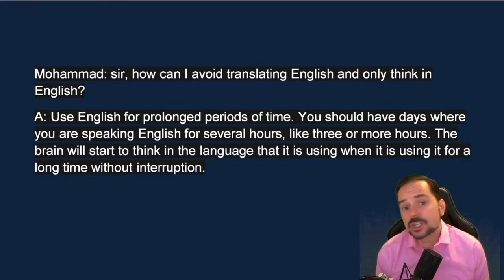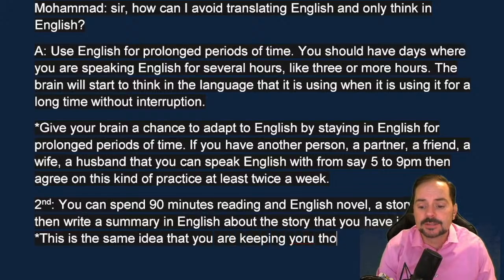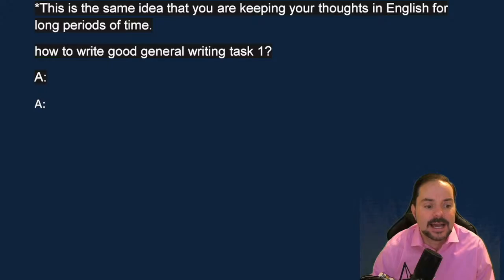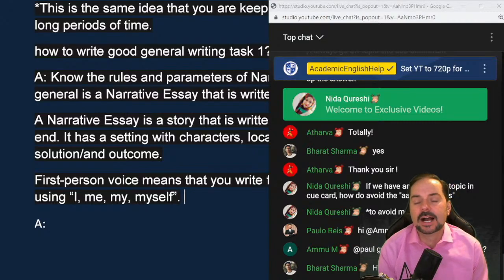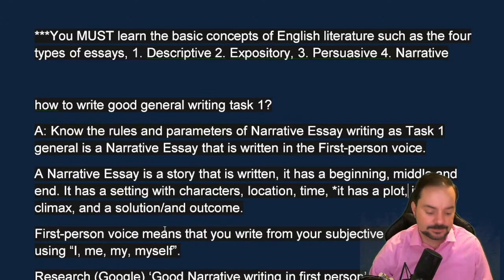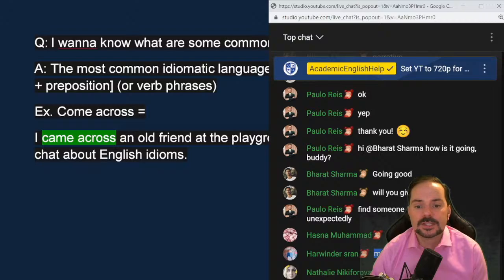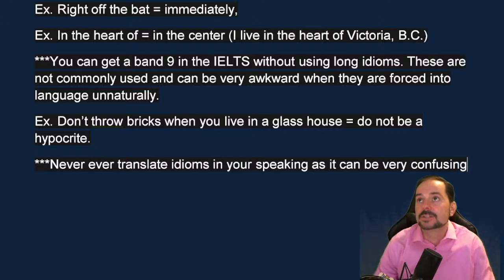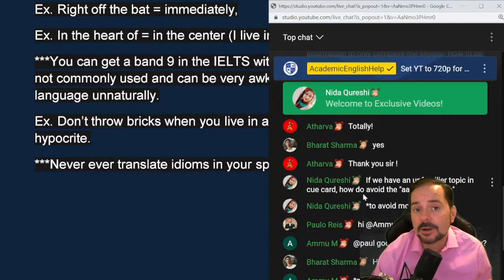IELTS Live - Questions and Answers for Band 9 Success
IELTS live class question and answer session This video is an interaction among IELTS experts and students from around the world answering important questions about the exam. This playlist teaches important points and strategies for IELTS. This video is a part in a series that instructs the steps necessary to achieve a high score, between 7 to 9, on the IELTS question. This series will teach you the skills that will help you to be successful, confident and to reach success on these questions. It is important to practice a lot to improve band scores. Strategies and tips will help with fluent language, natural language and complex language. Enjoy. Follow us now on Twitter @gielts, Instagram @gieltshelp